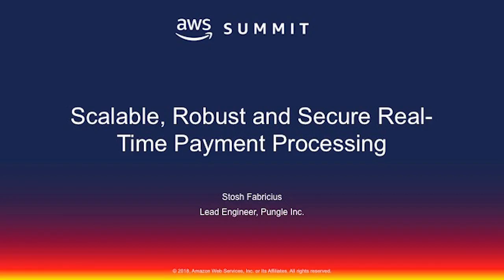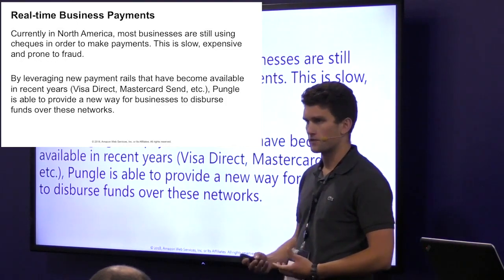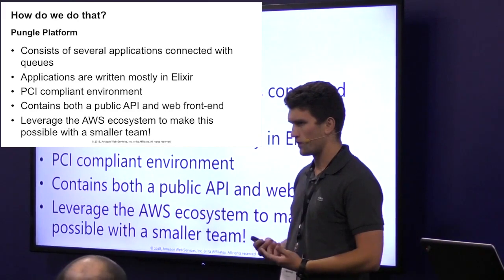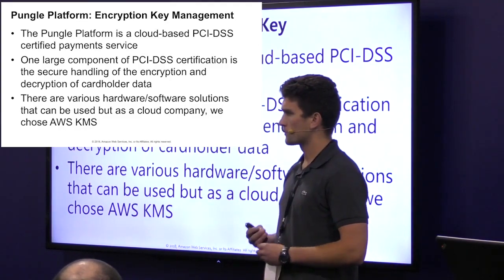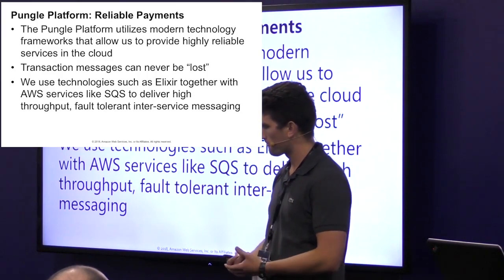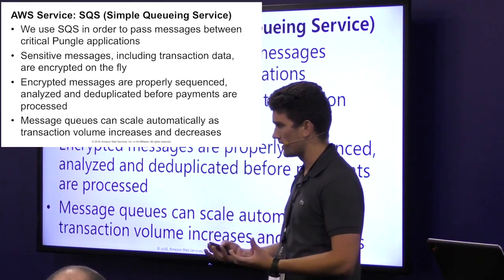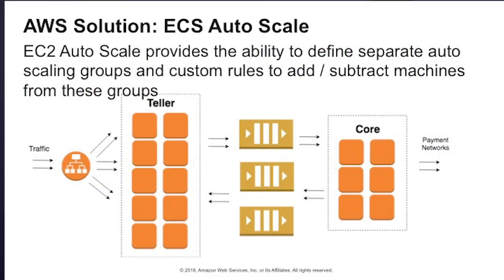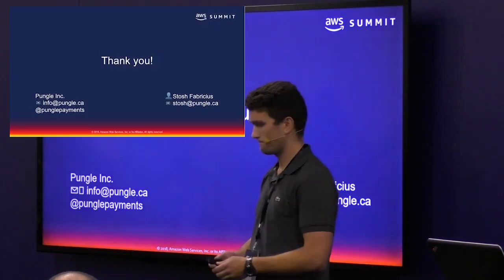Pungle on Scalable, Robust and Secure Real-Time Payment Processing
Startup Central Talks from the 2018 AWS Toronto Summit.
Stosh Fabricius, Lead Engineer at Pungle, speaks at Startup Central Toronto on the topic of "Scalable, Robust and Secure Real-Time Payment Processing".